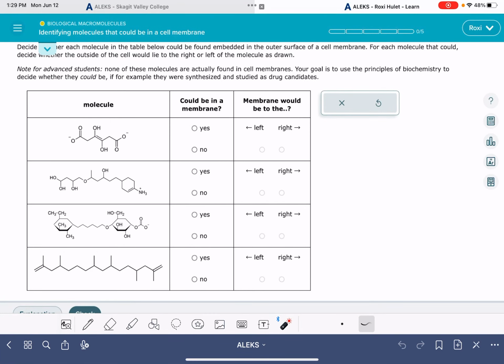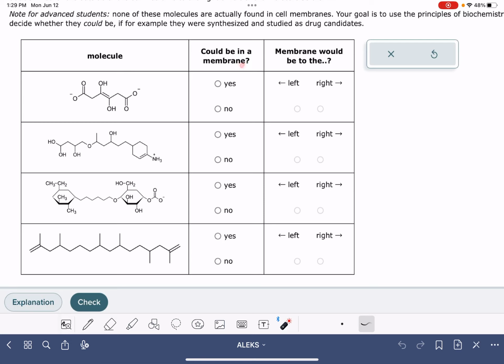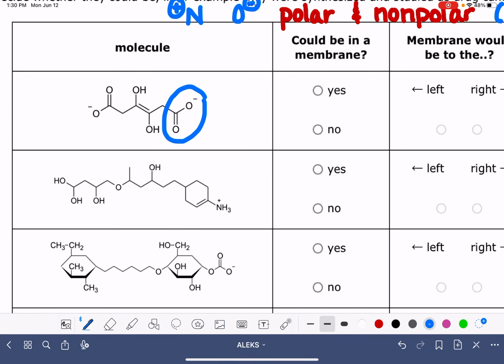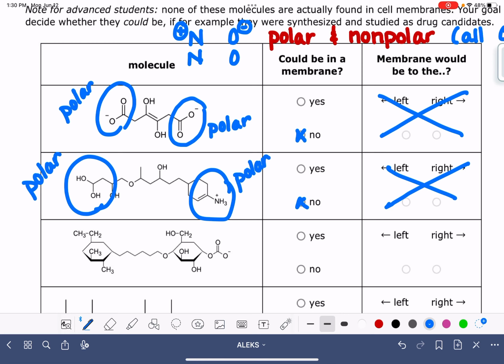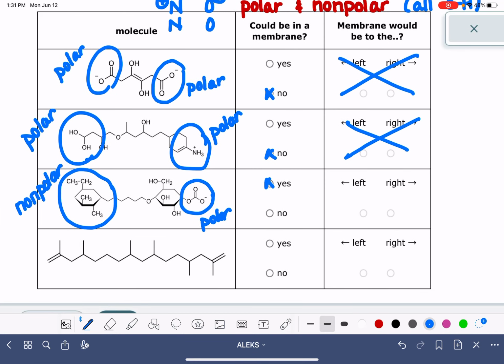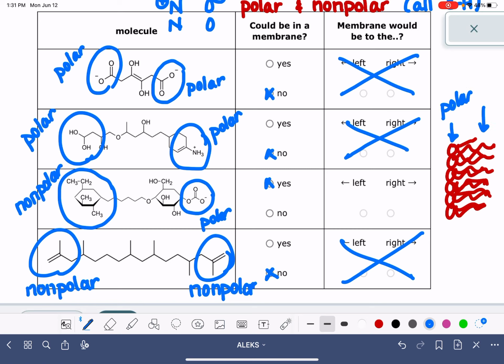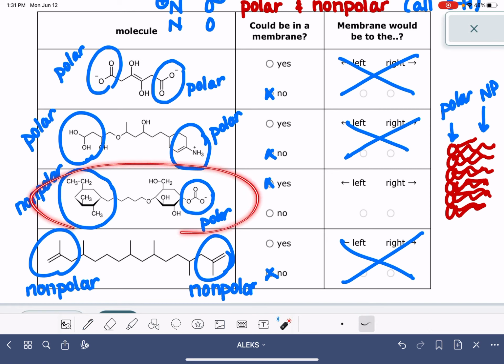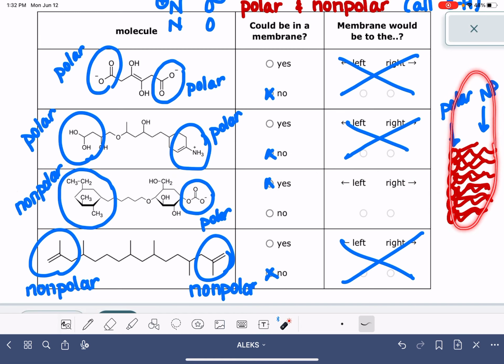ALEKS: Identifying molecules that could be in a cell membrane